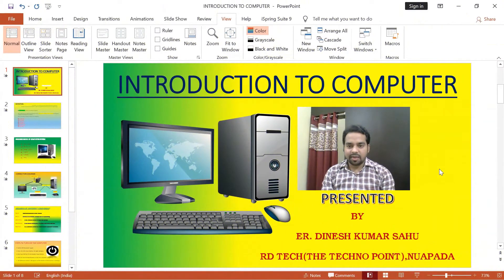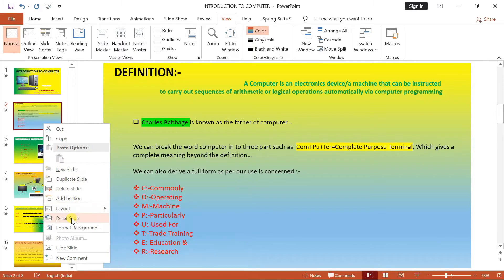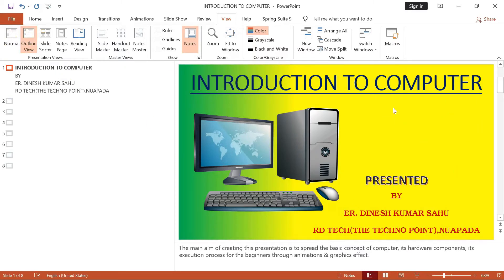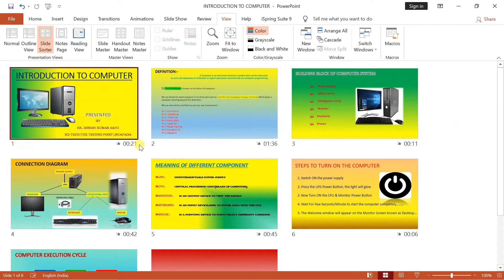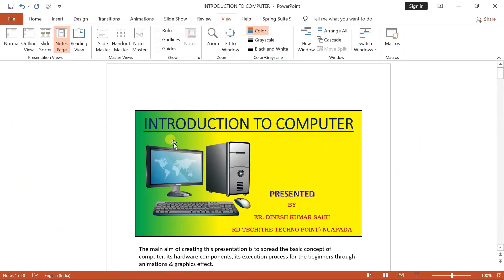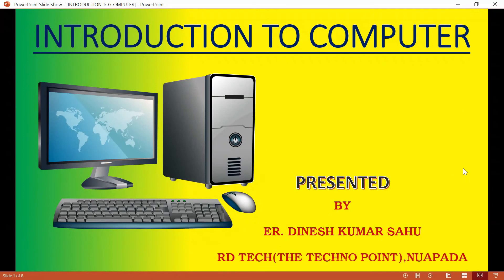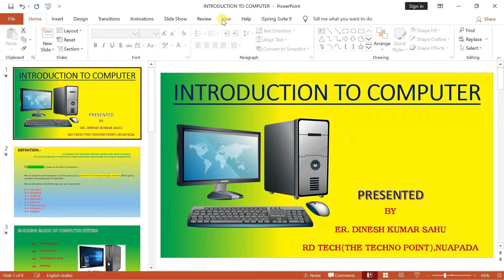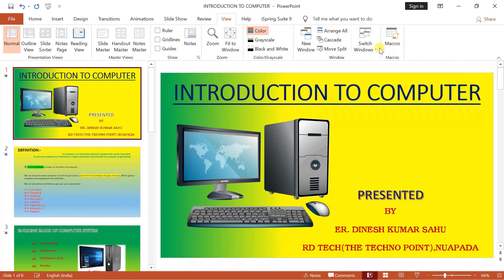MS PowerPoint-2019|Presentation Views|Lesson-7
We can view our PowerPoint file in a variety of ways, depending on the task at hand. Some views are helpful when we creating our presentation, and some are most helpful for delivering our presentation.

The different presentation views present in MS PowerPoint-2019 are:-

1.Slide View :- Shows one slide at a time, it is optimized for editing. We can edit not only the text of a slide but also any graphics, sounds, and animations that might be included on the slide. This is usually the best view when we are working with an individual slide.

2.Outline View :- It shows the contents of our presentation in outline format. This view is optimized for organizing and arranging the content of our presentation.

3.Slide Sorter View :- It shows a thumbnail image of each slide in our presentation. This view is best when we want to rearrange the order of our slides or just want to see each slide in our presentation with the formats and colors we have chosen. In Slide Sorter View we can't edit the contents of a slide, but we can quickly switch to Slide View were we can edit the contents.

4.Notes Page View:- Shows one slide at a time with speaker's notes. This view is best when we are entering or reviewing the notes we  made for slides.

5. Slide Show View:-It shows our presentation as it will look to the audience when we play it. This view displays one slide at a time in full-screen mode.

6. Reading View:- It play our slide show in the PowerPoint window to see our animations and transitions without switching to a full screen slide show.